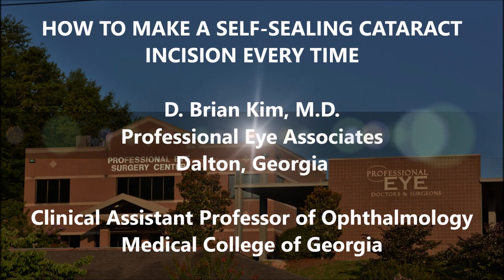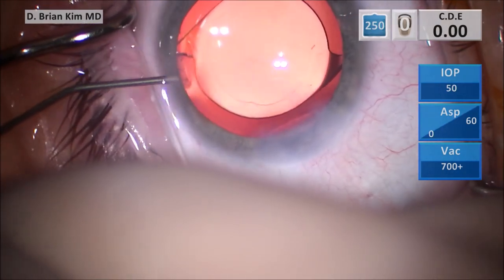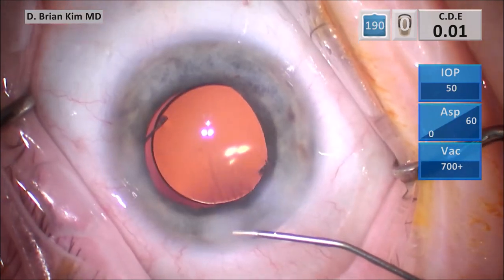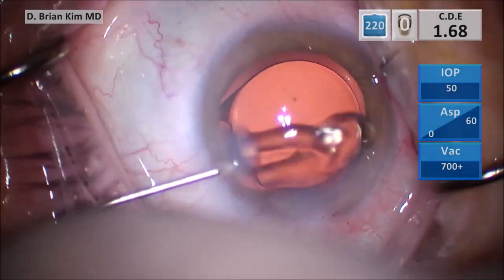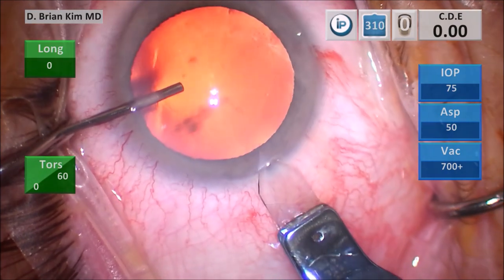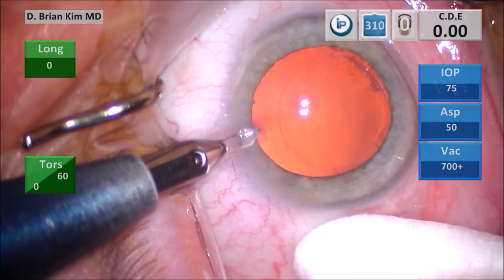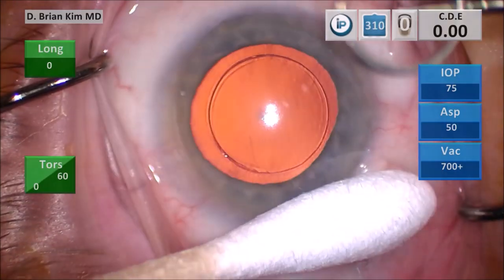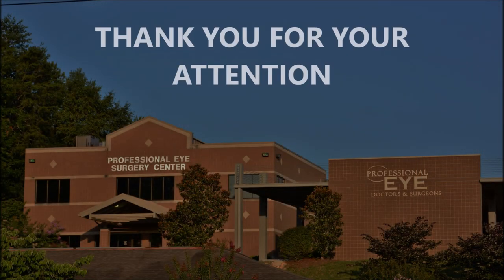How to Make a Seal-Sealing Cataract Incision Every Time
Sometimes the corneal incisions can leak, and these do not seal no matter how much you hydrate them. You will have to place a suture which wastes time. And if not sutured, a poorly constructed wound is a setup for endophthalmitis. This straightforward step-wise approach will help you to reduce your occurrence of wound leak and the need to place a suture.